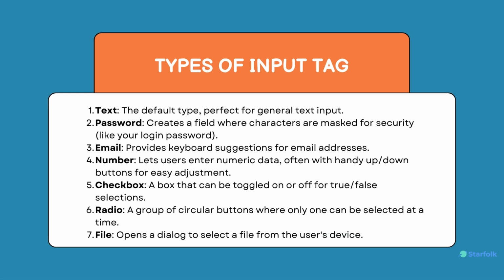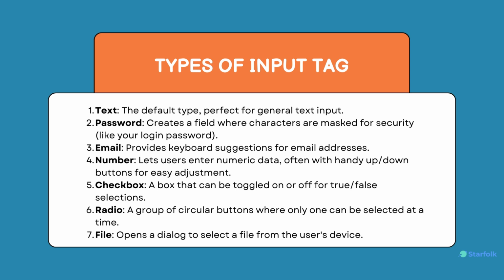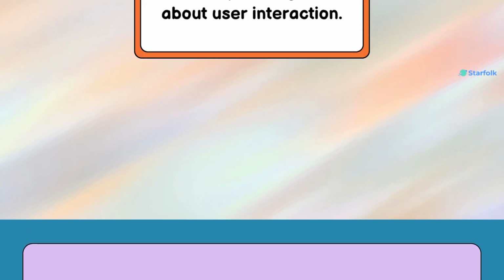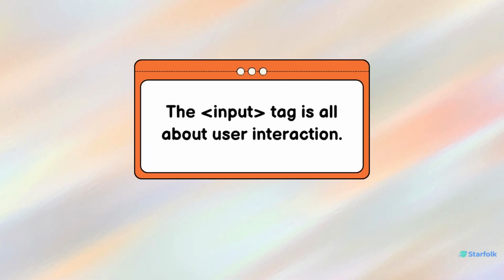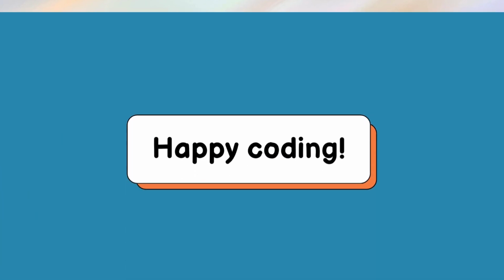HTML Tips & Tricks Input Tag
Learn about HTML5 Input Tag